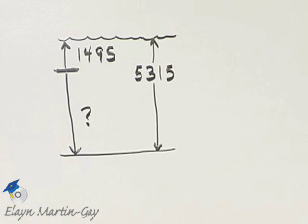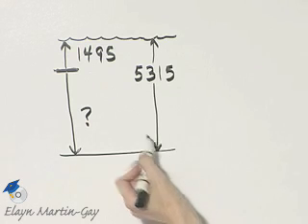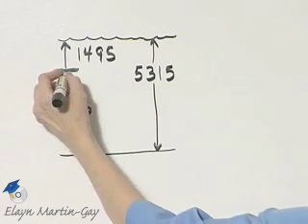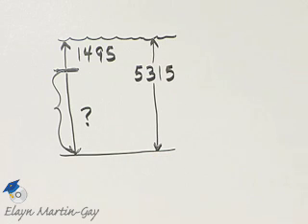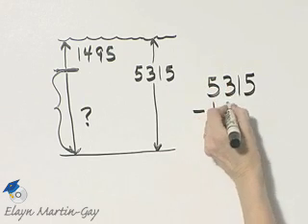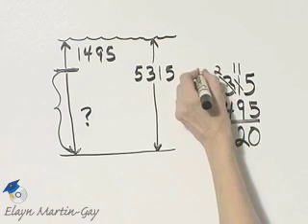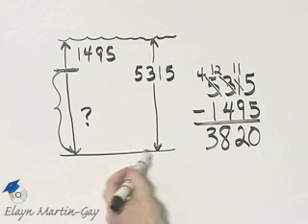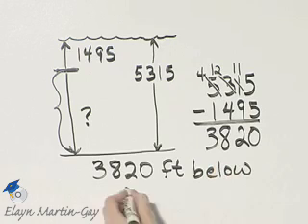Martin-Gay Prealgebra Ch 2 Ex 29